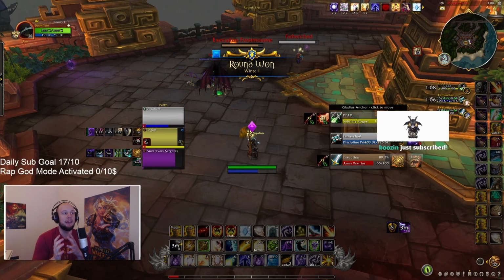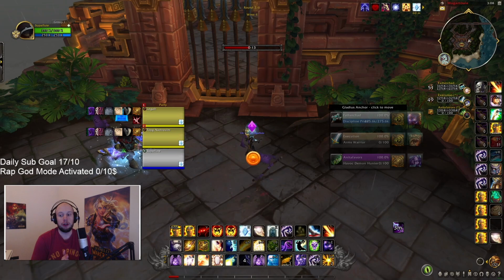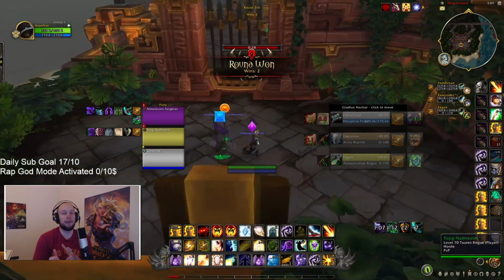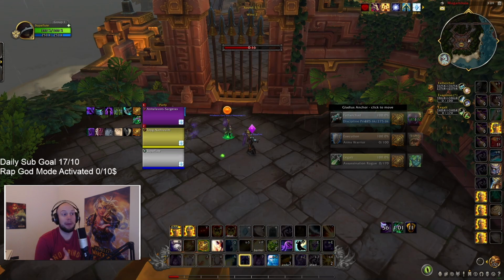Disc Priest Solo Shuffle PVP Guide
Talents
BAQA16pR6xQxvK1VWhXk+w0/GABQSJBokEQkWJlkkISCAAAAAAAAAAAIJpQkEBiUkEESTkIJgA

Honor Talents
Inner Light and Shadow
Dome of Light
Ultimate Radiance